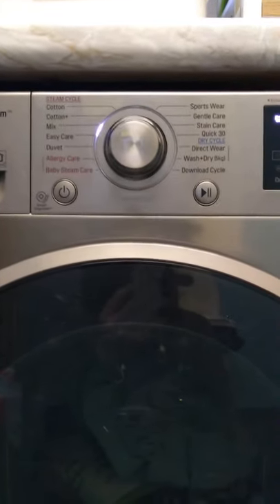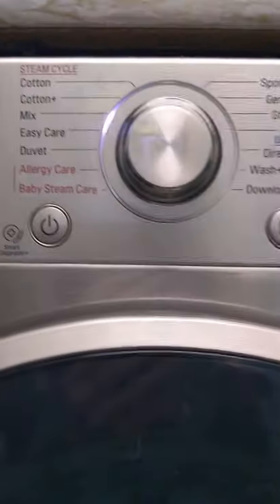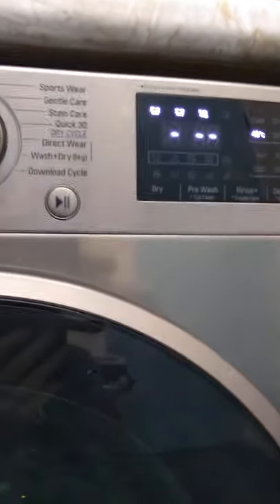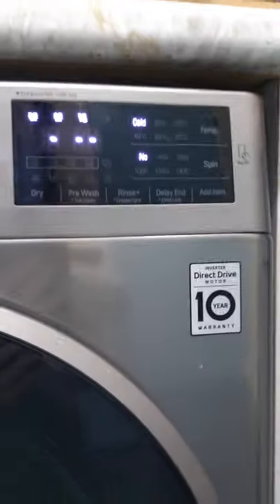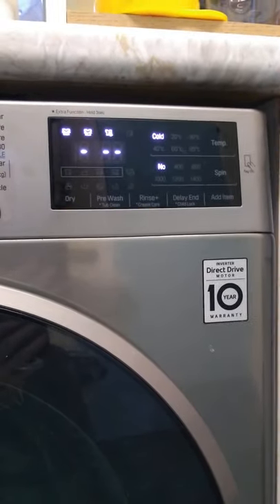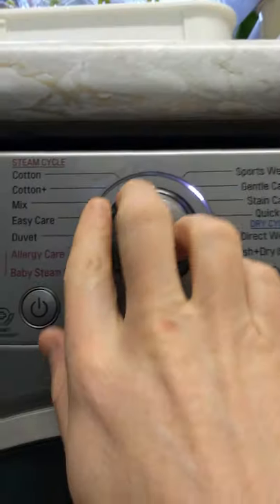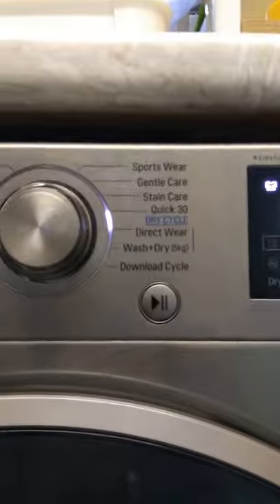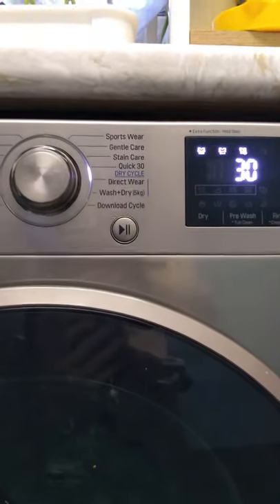LG Washer Dryer Combo: Faster Washes 2 Ways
Wondering how to make your LG washer dryer combo wash faster? Here are two ways you can do that and reduce your way cycle time.

However, note that this changes things and makes for a different wash, as explained in the video!

Happy homing,
Steve